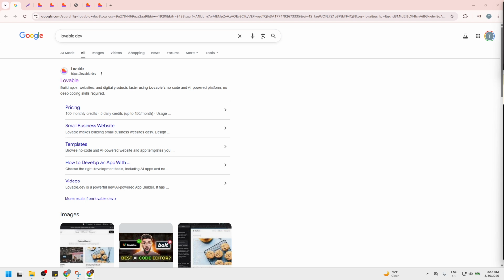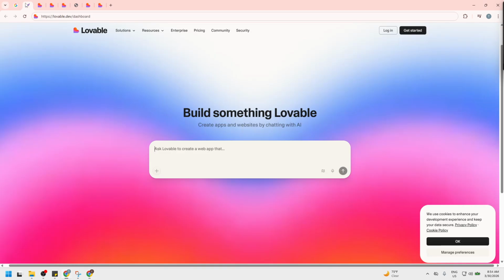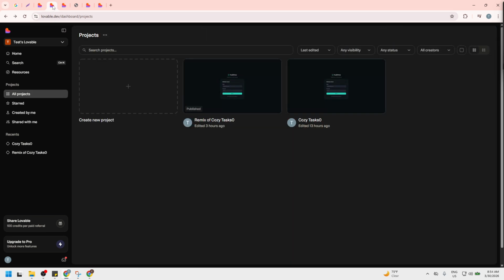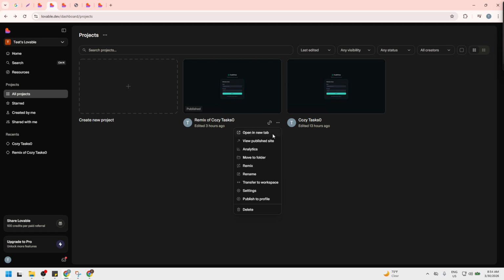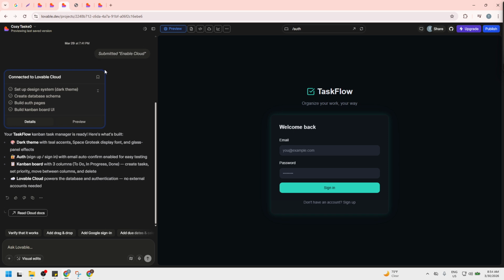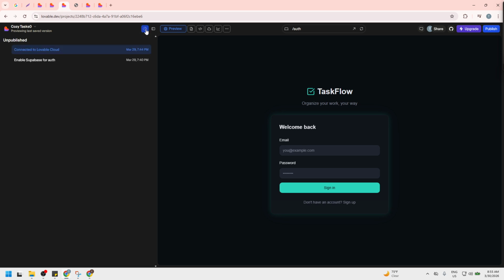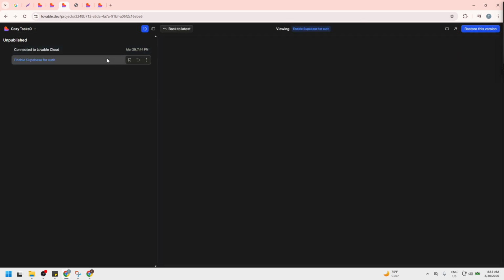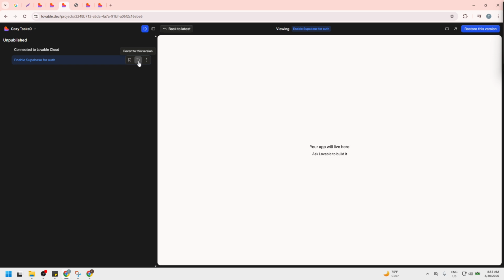How to Rollback a Lovable Deployment [2026 Full Guide]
How to Rollback a Lovable Deployment

In this video, we show you exactly how to rollback a Lovable deployment to restore your application to a previous, stable state. Understanding the version control and deployment history features is critical for maintaining high availability and quickly recovering from unexpected errors or configuration issues in a live environment.

We explore the concepts of deployment management and the importance of having a reliable recovery strategy within your development lifecycle. By utilizing the historical deployment logs, we ensure that you can maintain project continuity and minimize downtime by efficiently reverting to a verified build whenever necessary.

Technical Specs:
Software: Lovable Dev; Feature: Dashboard